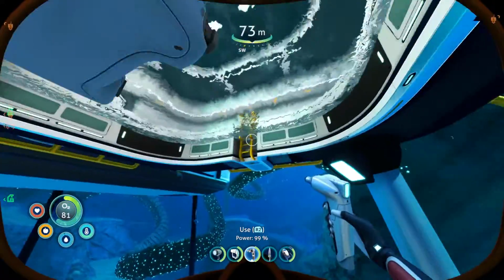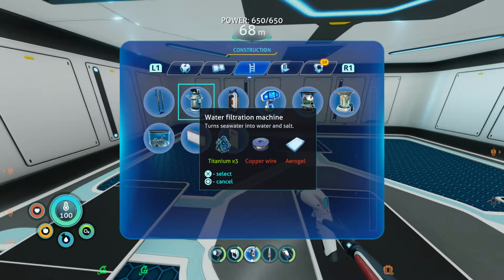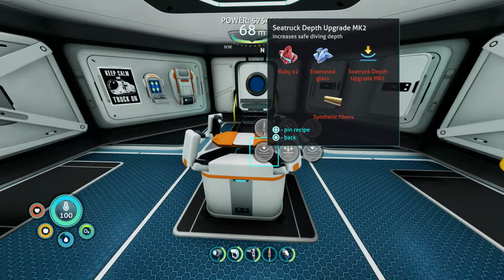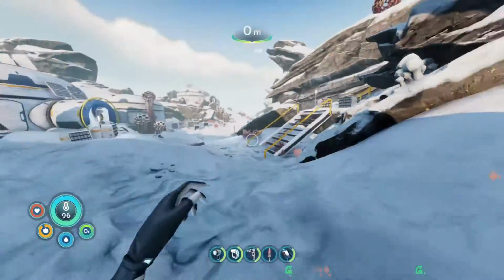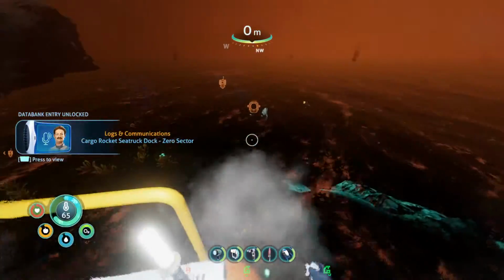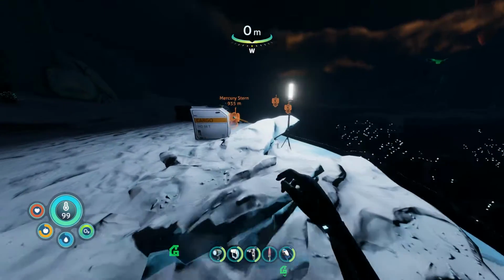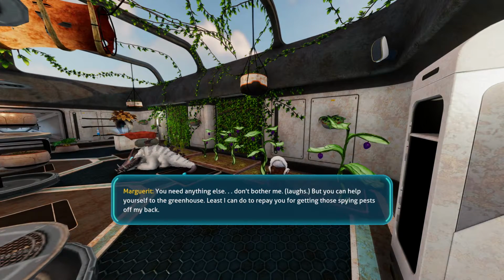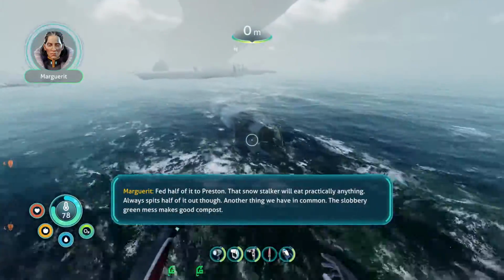Subnautica: Below Zero - Episode 13: "The Signal"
We put an end to the Alterra alert once and for all, hopefully endearing Marguerit to us!